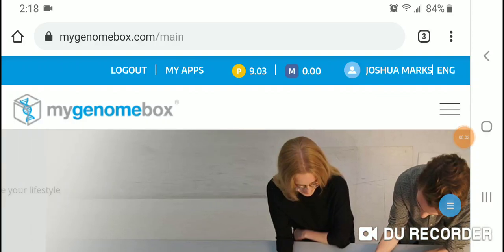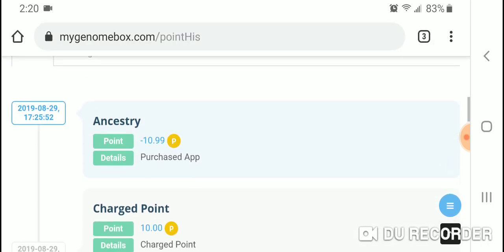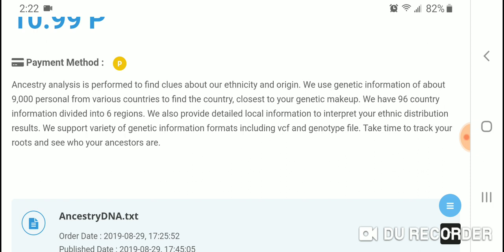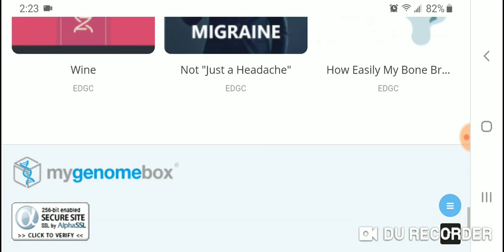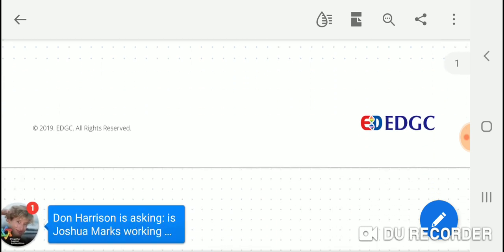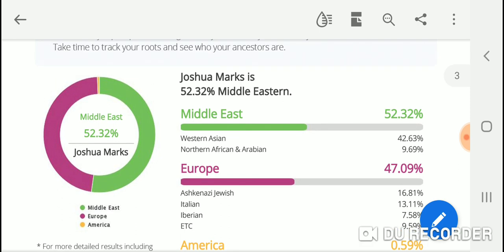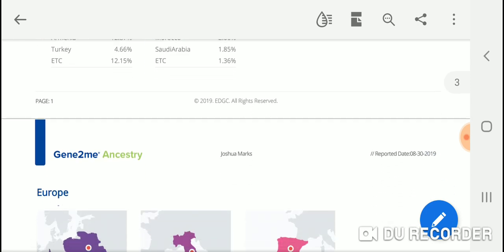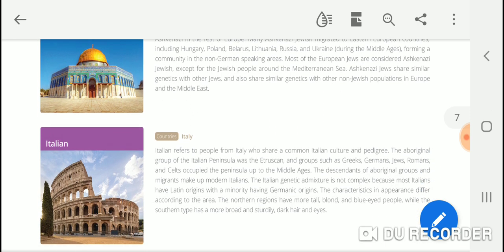Seed Of Israel: Ancestry Report Shows My Middle Eastern Admixture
In this video I go over my DNA results from a new ancestry report available online created by a South Korean genetics company called Gene2Me. My percentage of Middle East is 52.32% but would rise to just under 70% if Ashkenazi Jewish was moved from Europe to the Middle East which the company even admits in the ethnic descriptions section of the report that Ashkenazi Jews are genetically similar to other Jews and also to non-Jewish populations in Europe and the Middle East.

LINKS

MyGenomeBox

Gene2Me

Eone Diagnomics Genome Center